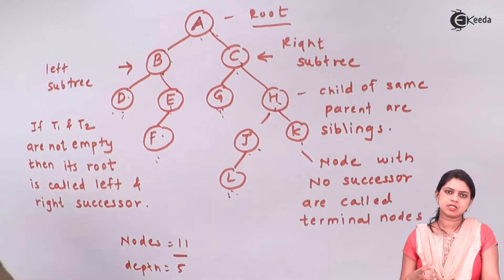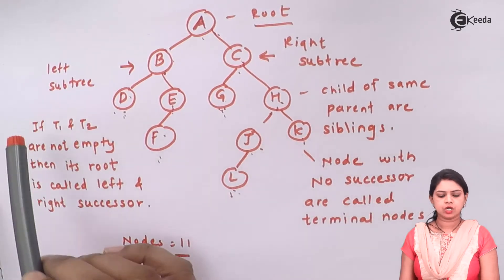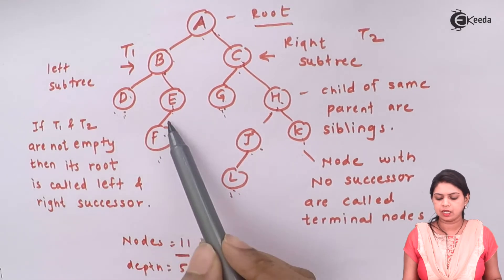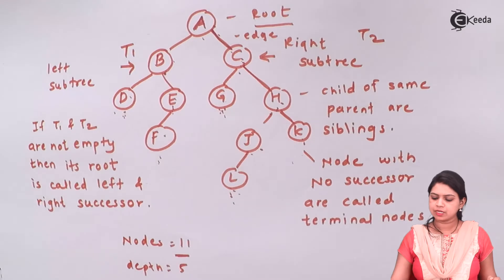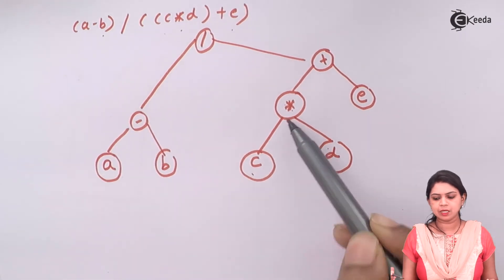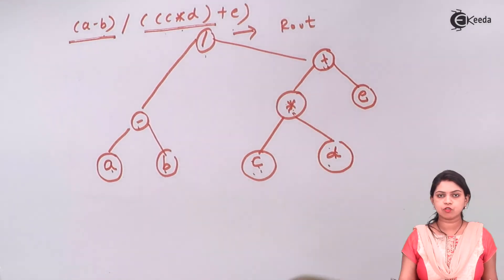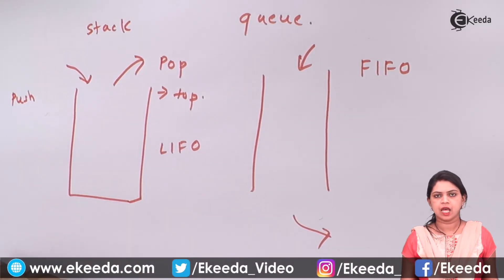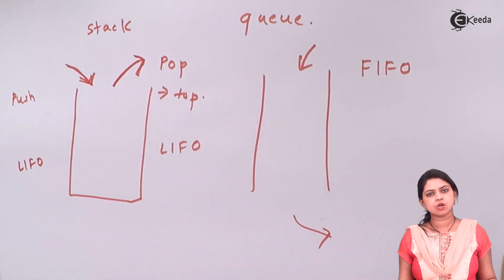Binary Tree in Data Structure - Data Structures - Computer Science Class 12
Binary Tree in Data Structure Video Lecture From Data Structure Chapter of Computer Science Class 12 Subject For All Students.

Data Structure

Data Structure Tutorial For Beginner

Online Data Structures Training

Online Tutorials for Computer Science Class 12

Happy Learning : )